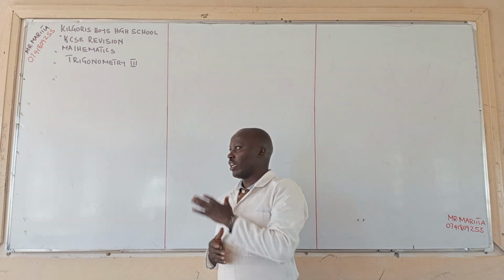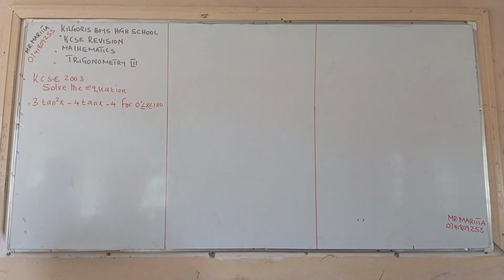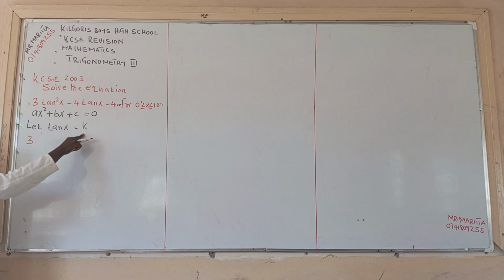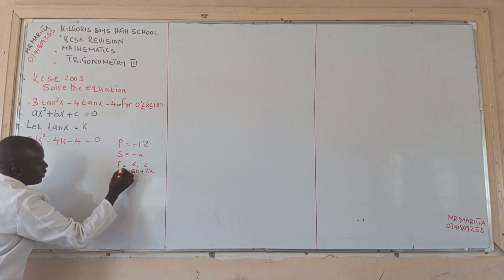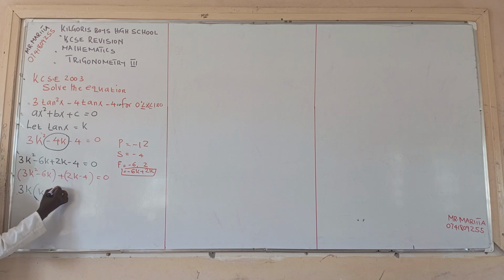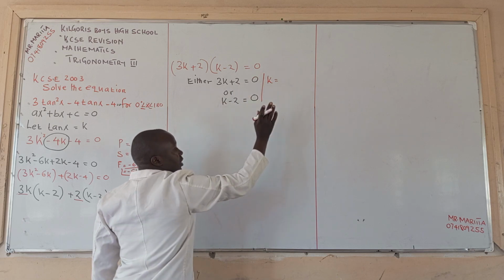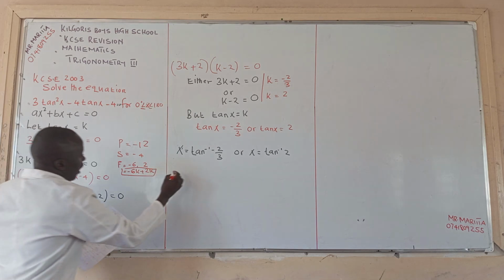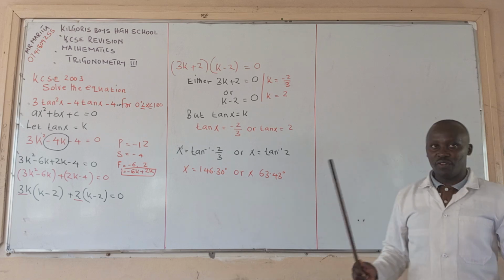maths trigonometry III- 0741809255